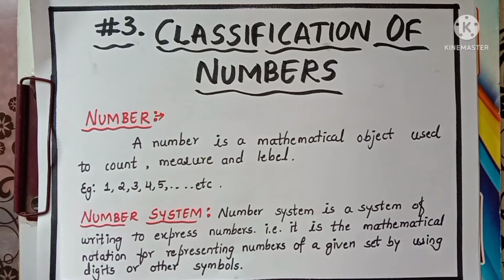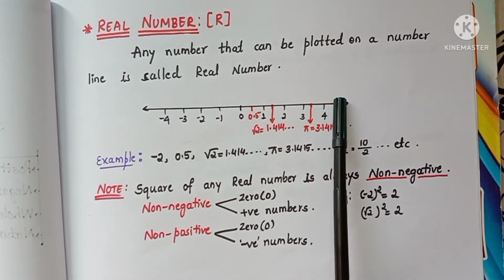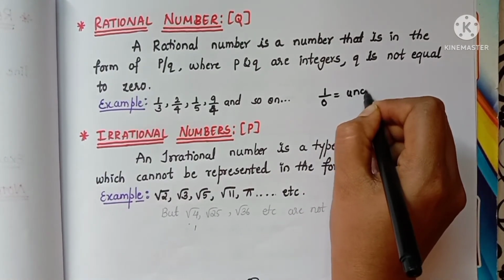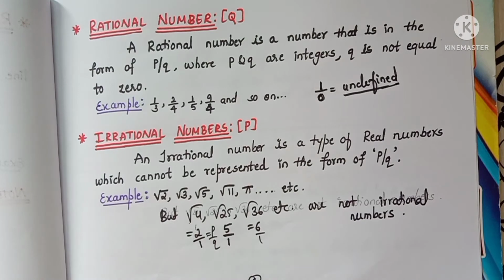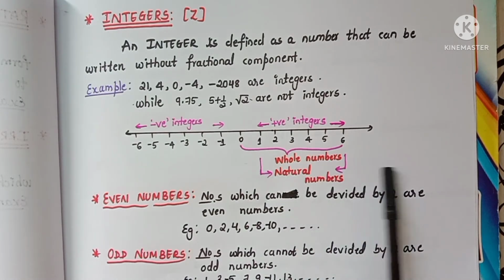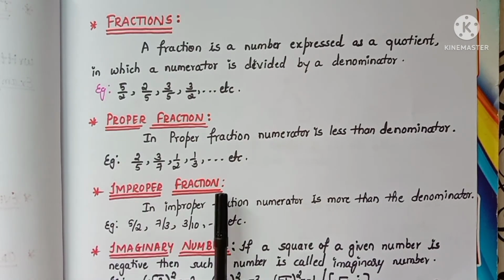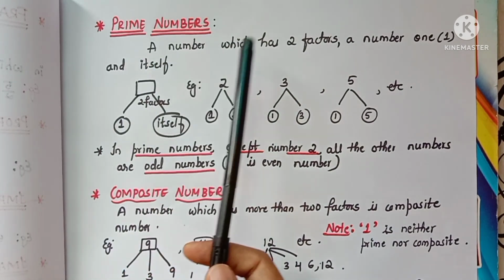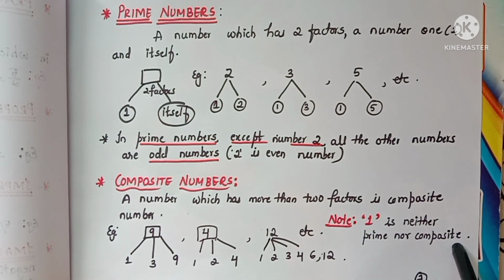#3 Basic concepts: Classification of Numbers || let's do it # classification of numbers # basics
I have explained classification of numbers in easiest way..
Please do support me
Share to your friends neighbours family wats groups etc
If you have any doubts then please write ✍️ in comment section.
If any other queries then mail to my e-mail I'd